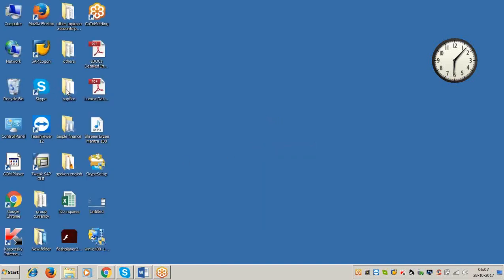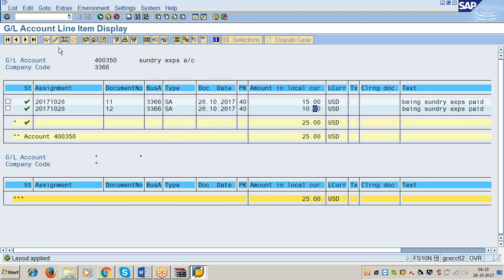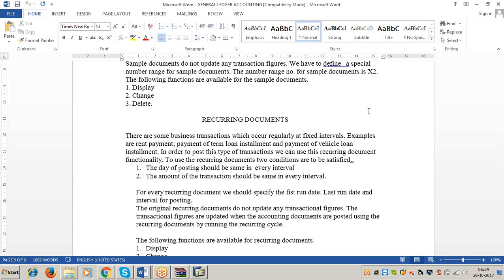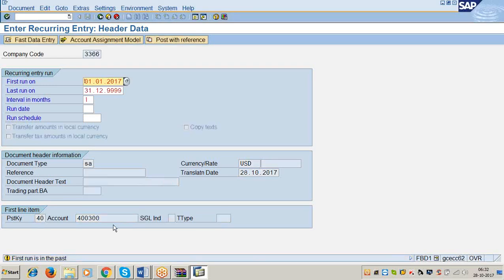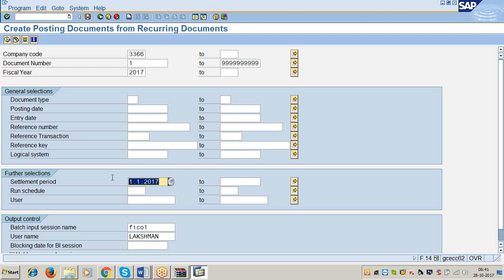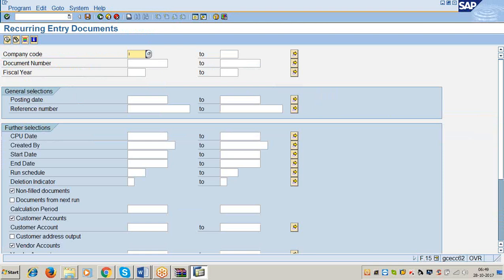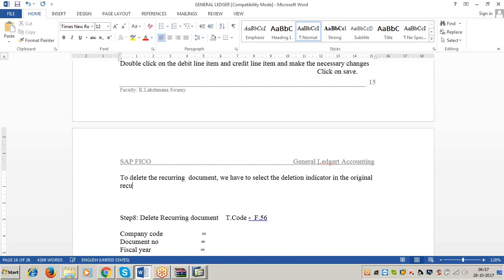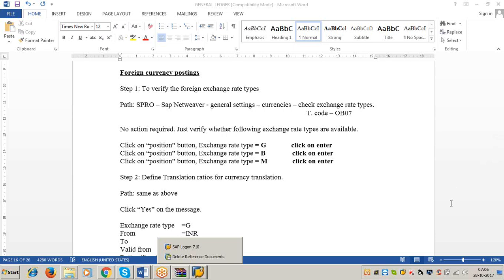Class 16 Fico Posting of Sample Docs Recurring Docs complete